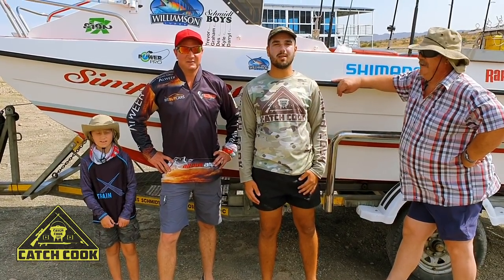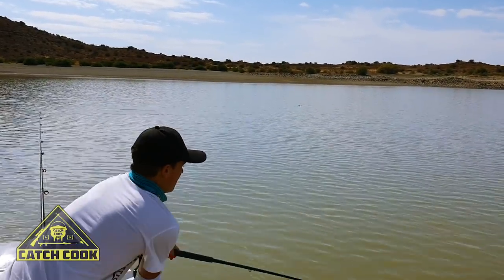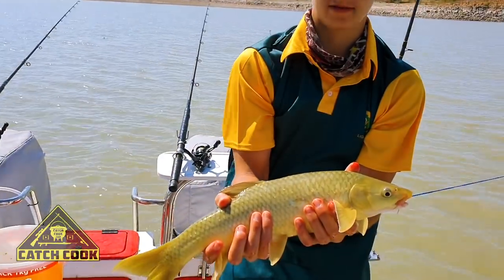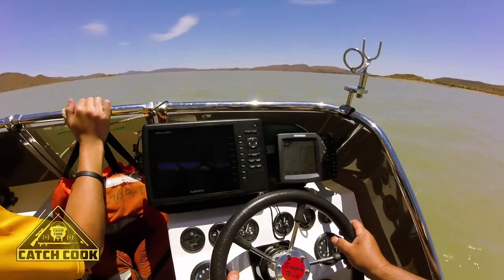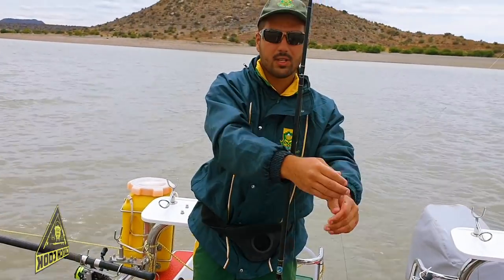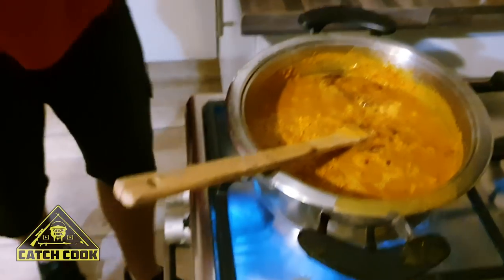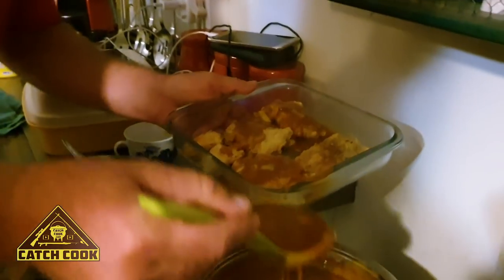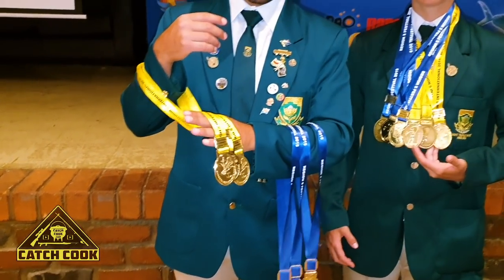Ep 2 of 2 - Light tackle boat fishing championship - carp catch cook - Gariep Dam, South Africa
As the Light tackle Boat Fishing Championship competition days grow closer, Primal Provider #149, Kyle, and Jordan, his fellow RSA u21 team mate, practice catching carp on the Gariep Dam. There will 30 boats out on the water for this international competition between South African and Namibian Anglers, competition will be stiff and the boys' preparation will be a deciding factor in their placements. We get to meet some of the South African anglers from the senior and u/16 teams, then Kyle and Jordan keep one of the carp to take home to Hein, who as in the previous episode, shows us how to prepare this fresh water fish Gariep Dam style! Watch till the end of the video to see how Kyle and Jordan faired in the competition!

Catch Cook Adventure merchandise is now available on our online store - @